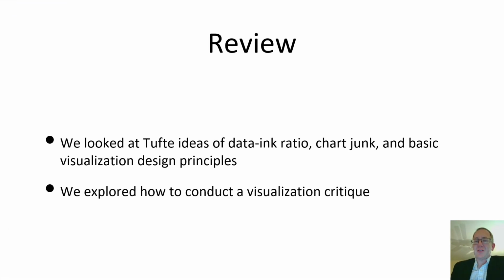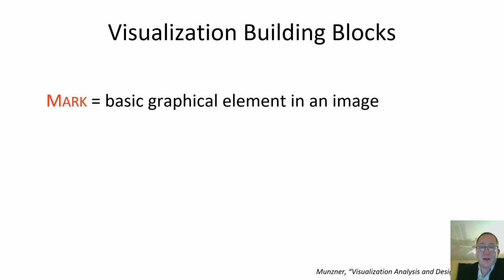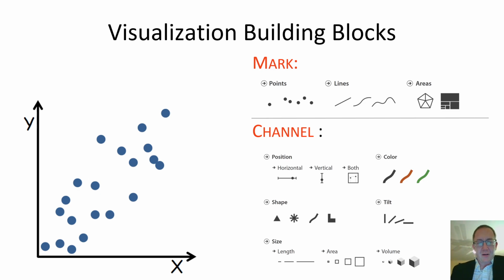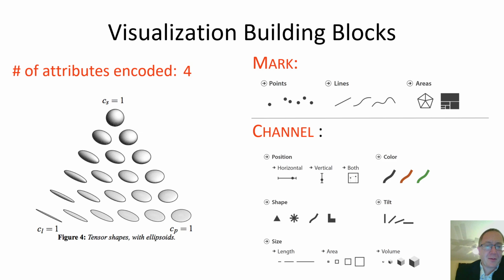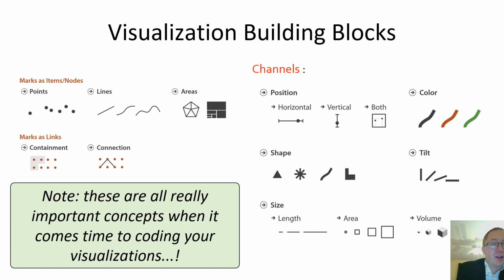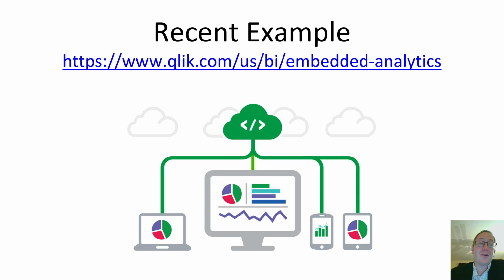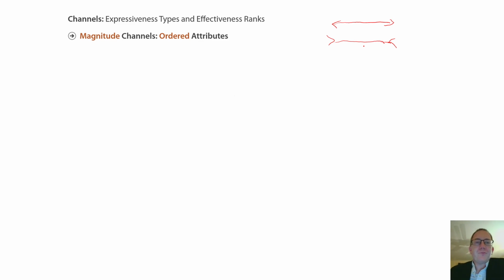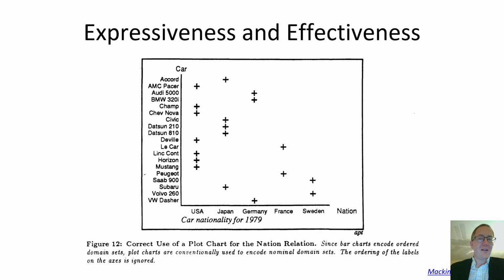L09a MarksChannels ITEC5207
Marks and channels as a conceptual construct.